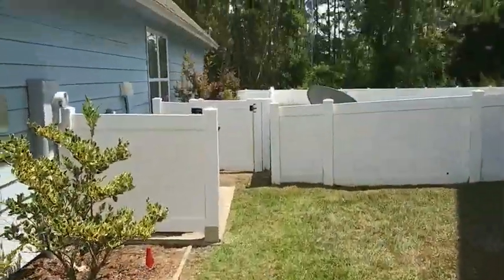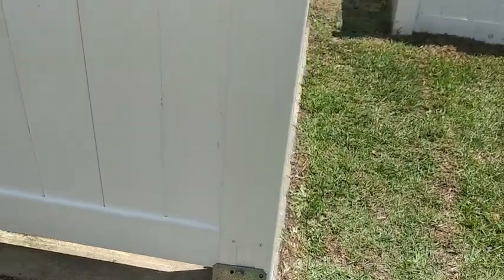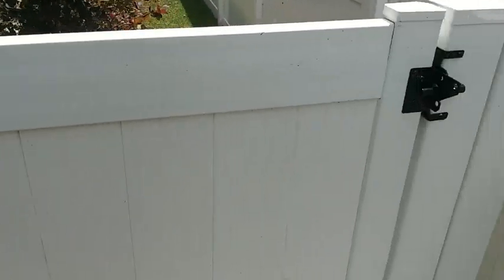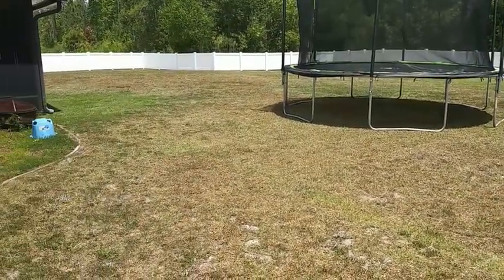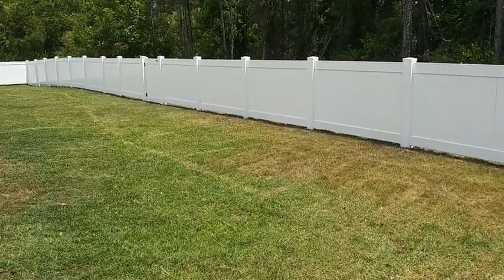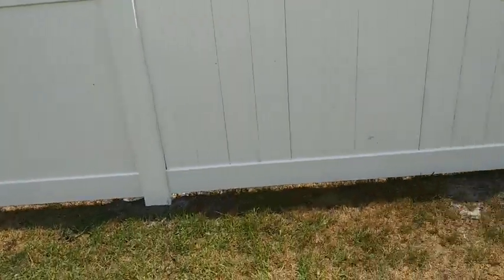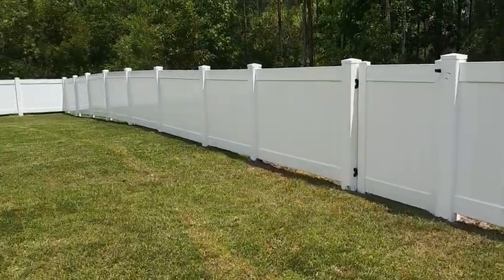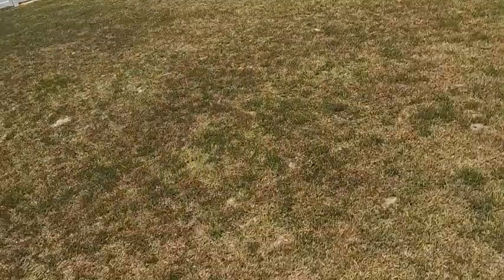4ft Tall White T & G Privacy Fence